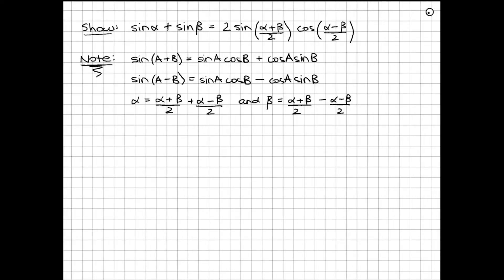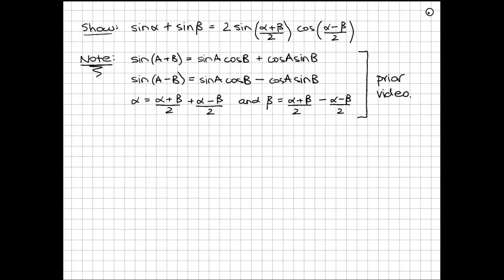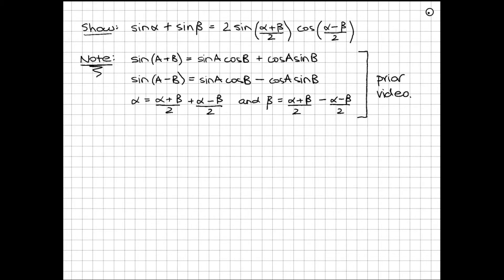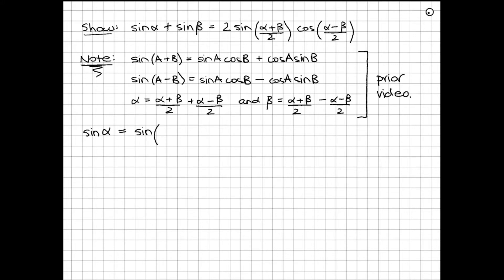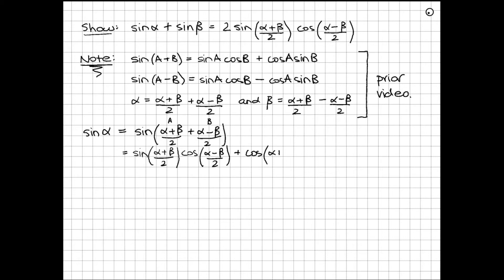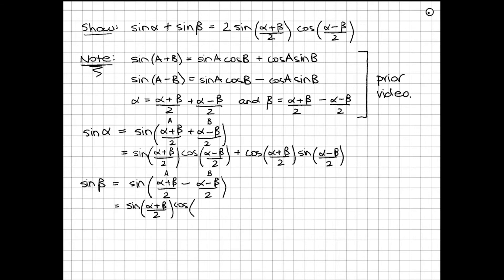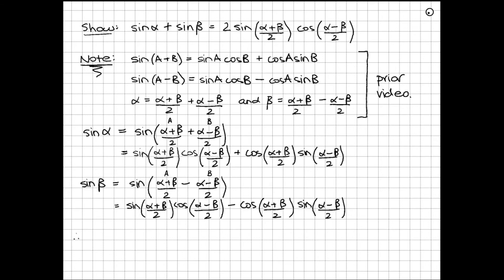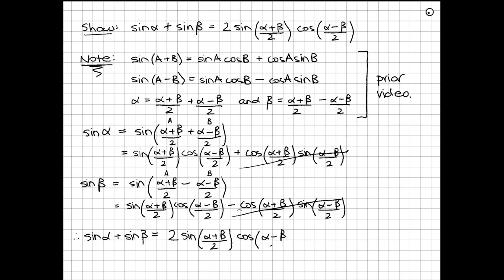How to show sinα + sinβ = 2sin((α+β)/2)cos((α-β)/2)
In this video I use the same techniques as I did in my last video to now show that sinα + sinβ = 2sin((α+β)/2)cos((α-β)/2)